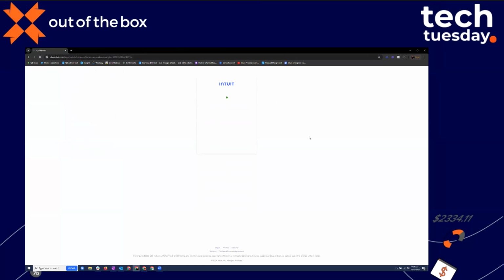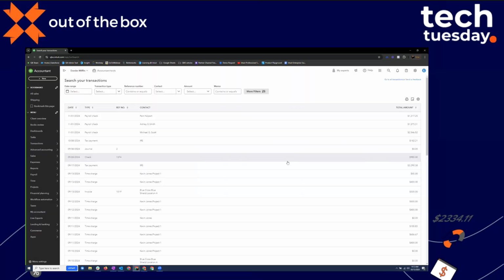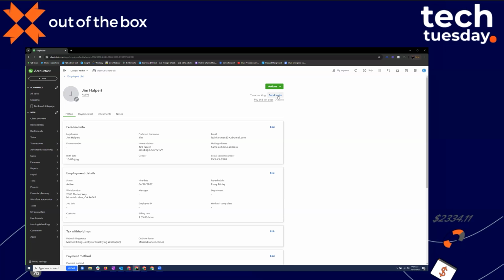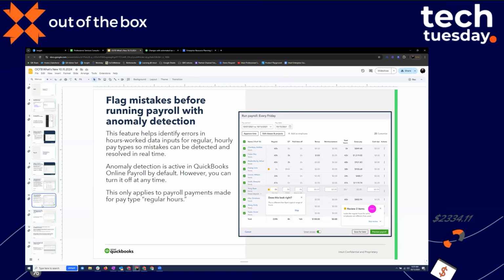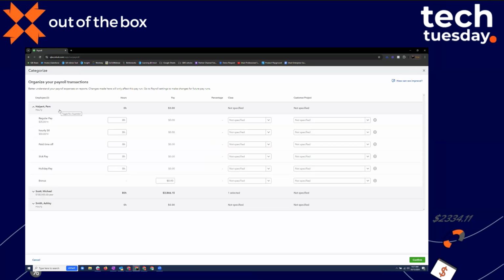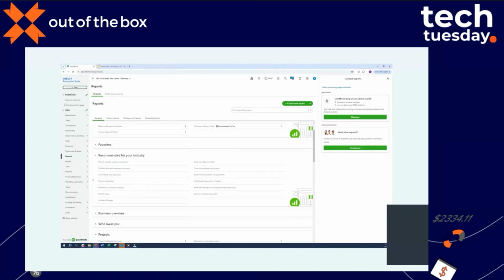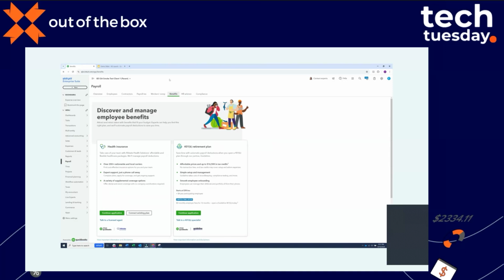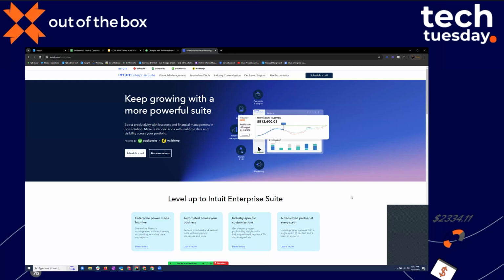Reviewing the Latest in QuickBooks Online Updates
Join us for an informative webinar, “Reviewing the Latest in QuickBooks Online Updates” where we’ll explore the latest updates, features, and enhancements in the world’s leading cloud accounting software. QuickBooks Online has been continuously evolving to meet the dynamic needs of modern businesses, and this webinar is your ticket to discover its newest functionalities. Whether you’re a seasoned QBO user or just getting started, this session will offer valuable insights that can streamline your financial processes, save time, and improve your overall efficiency.